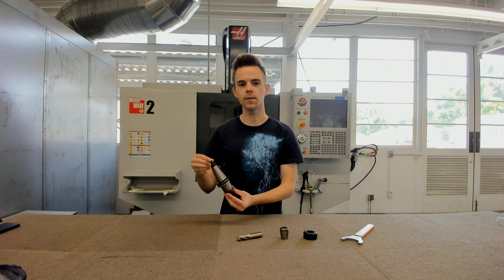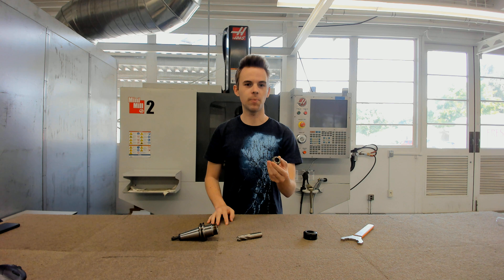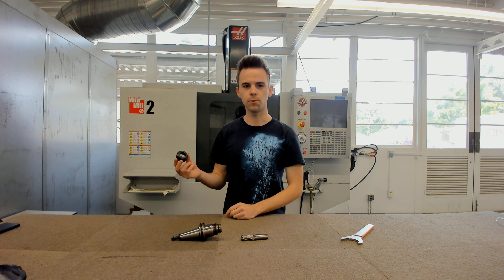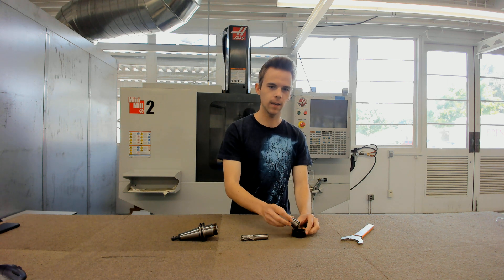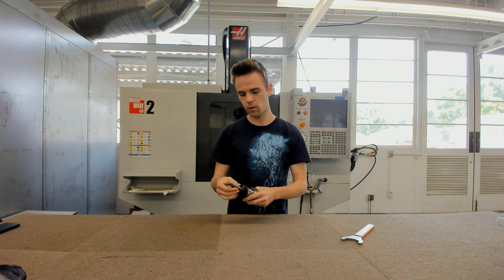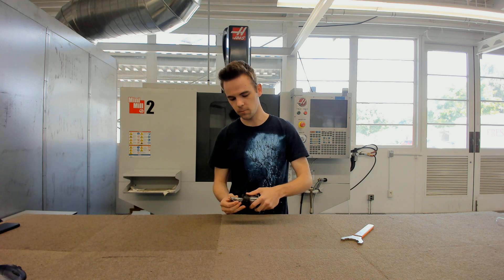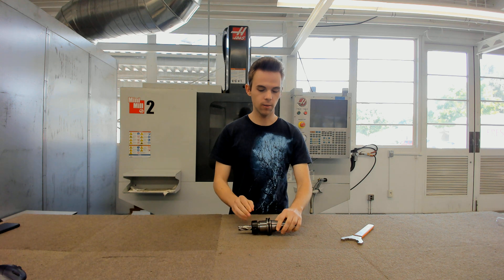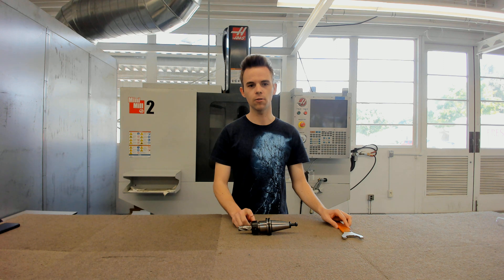Cat 40 Toolholder Basics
Introduction and and explanation of the basics of a typical Cat-40 toolholder used for the Haas Mini-Mill 2.